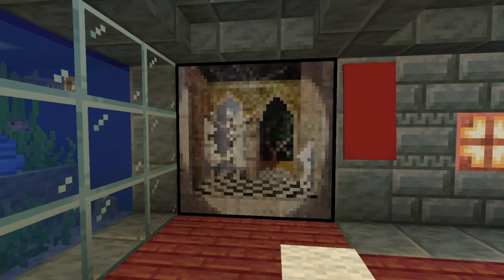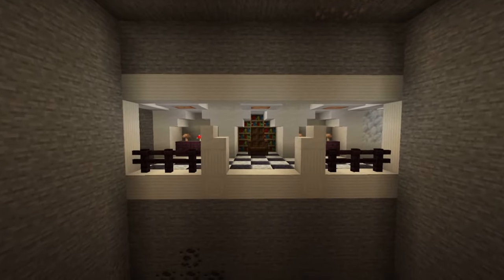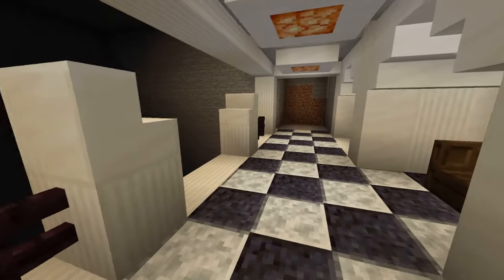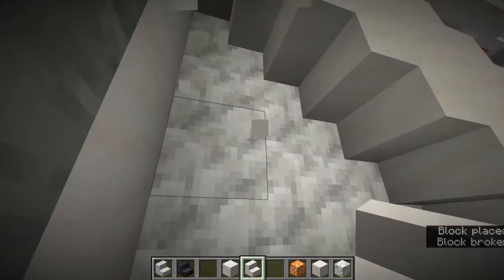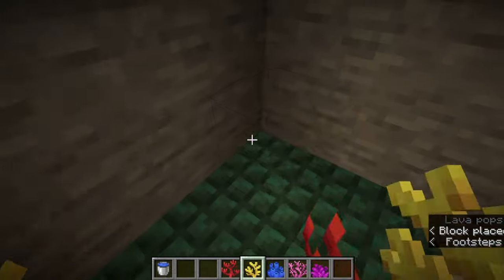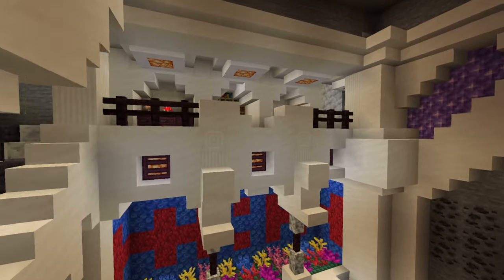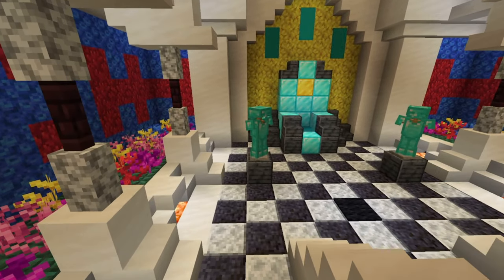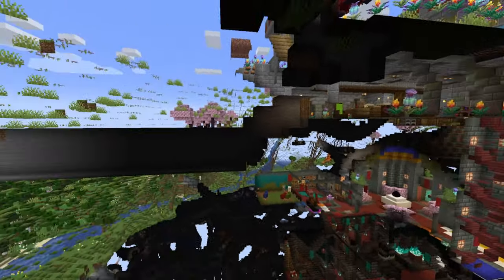Minecraft How to Build a Painting Secret Base -Tutorial-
Ever wanted a secret base you could hide in plain sight? Now you can! By using signs to hold up a painting, you can hide an entire base behind it, and a fancy one at that. Safe for starters too!

Background music is the Minecraft OST, containing numerous songs by C418, Lena Raine, Kumi Tanioka and Aaron Cherof.